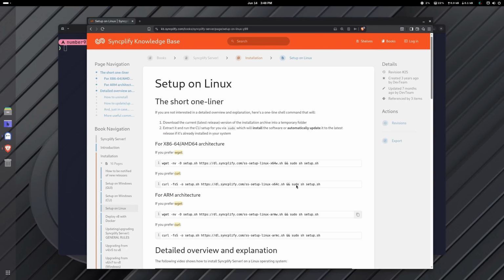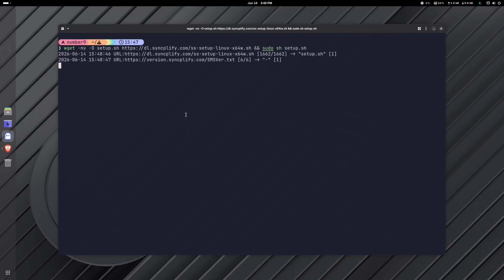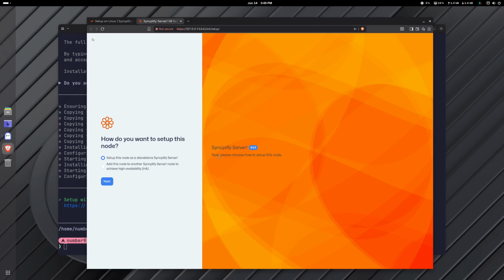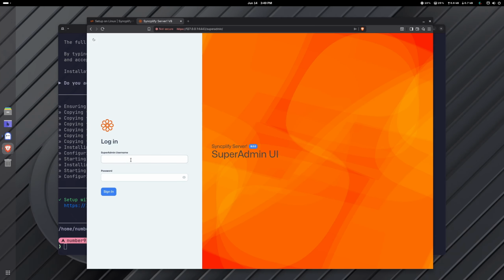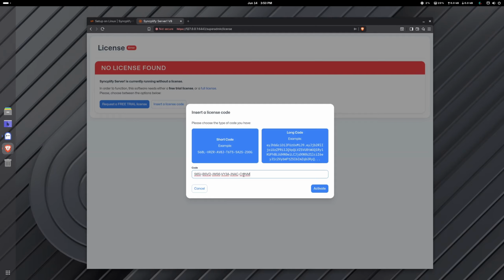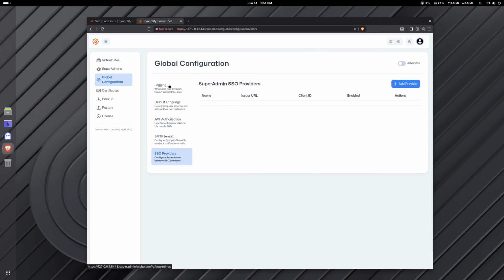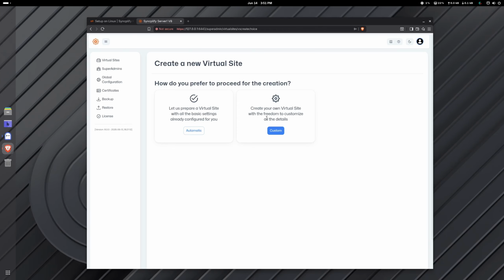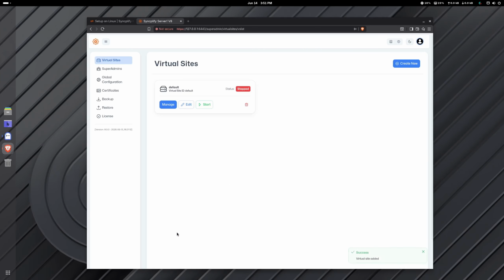Installing Syncplify Server! V8 on Linux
This video shows how to deploy and set up Syncplify Server! V8 on Linux in less than 3 minutes.